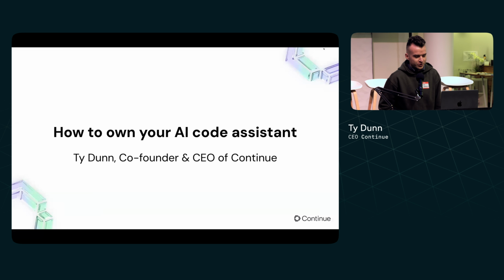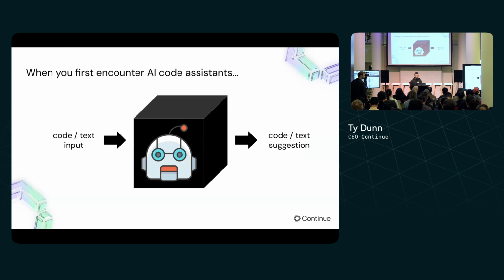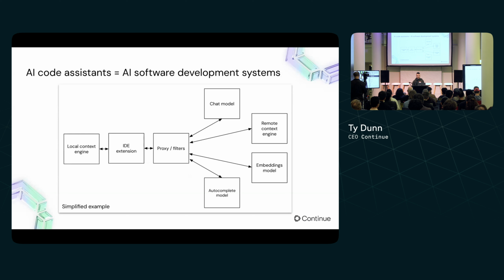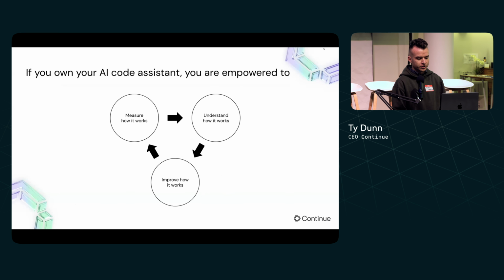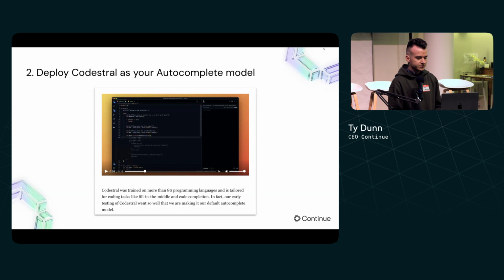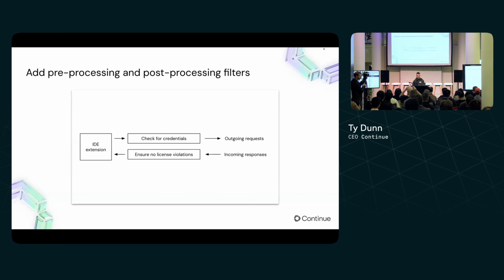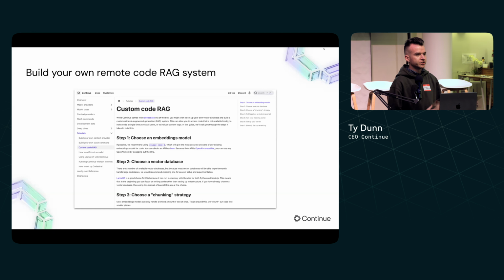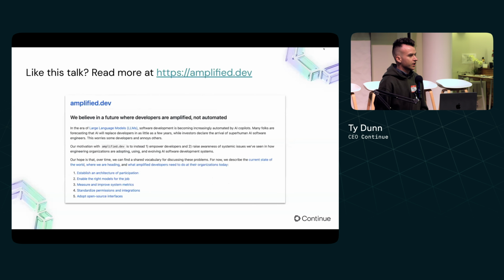Ty Dunn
In this video, Continue co-founder and CEO Ty Dunn explains how to use open-source, self-hosted models to create your own AI coding assistant.